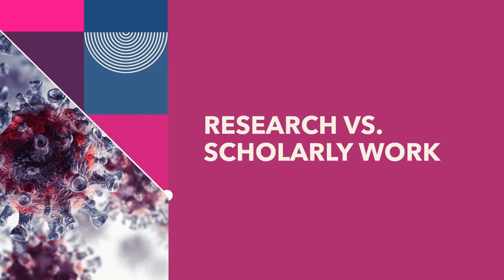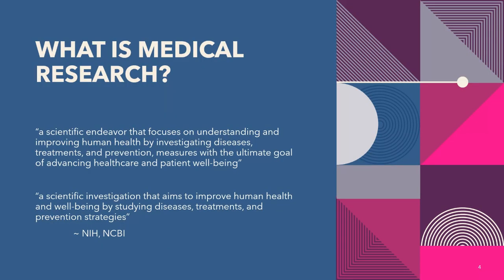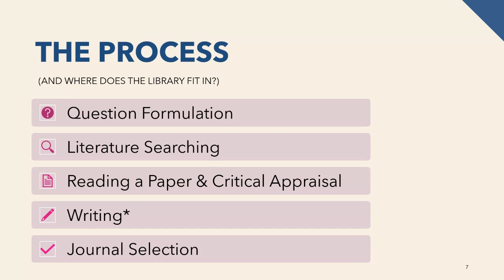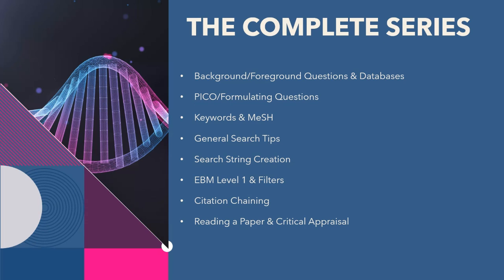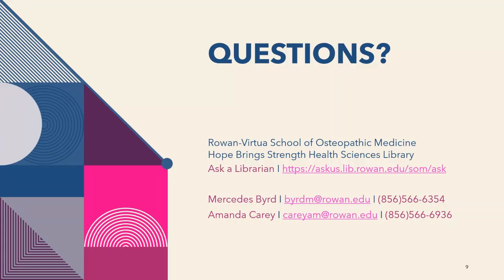Research vs. Scholarly Work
The first of a video series on Research Basics.  An introduction to the concept of scholarly work where you will learn the difference between it and medical research.  You'll end the video understanding how scholarly work fits into the research lifecycle and understand the basic process that will go into the production of scholarly work.